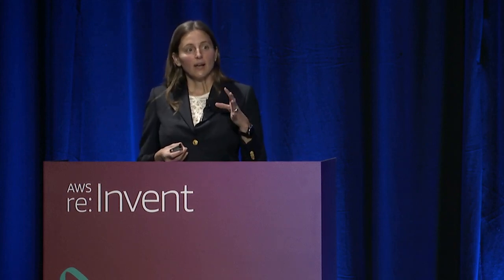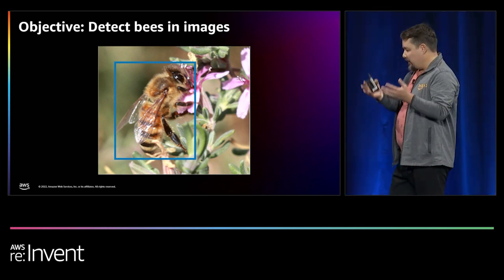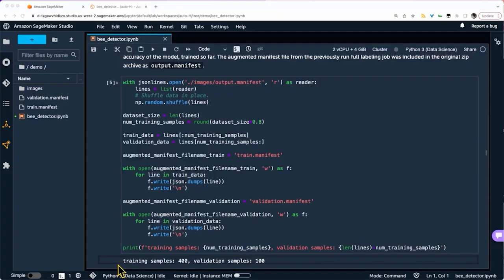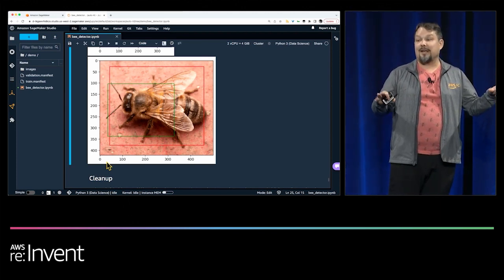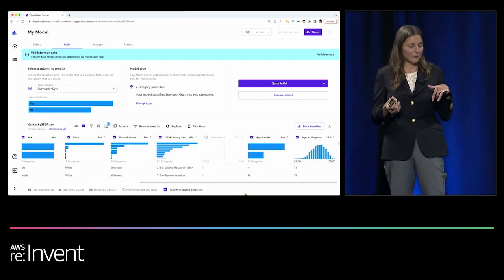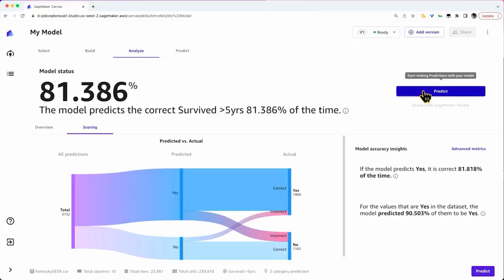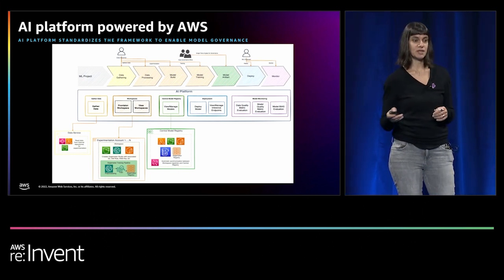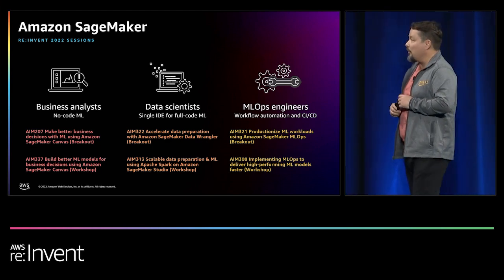AWS re:Invent 2022 - Idea to production on Amazon SageMaker, with Thomson Reuters (AIM208)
Amazon SageMaker brings together fully managed infrastructure, tools, and workflows so you have everything you need to prepare data and build, train, and deploy machine learning (ML) models. In this session, discover how to use the SageMaker portfolio and learn how SageMaker capabilities work together so that you can get started quickly no matter your role—from business analyst to developer or data scientist. Also hear from Thomson Reuters about how they use SageMaker across the ML lifecycle.